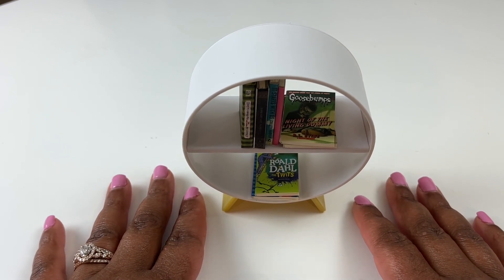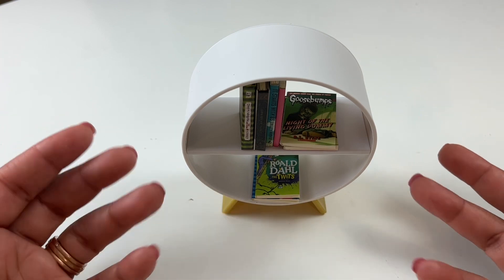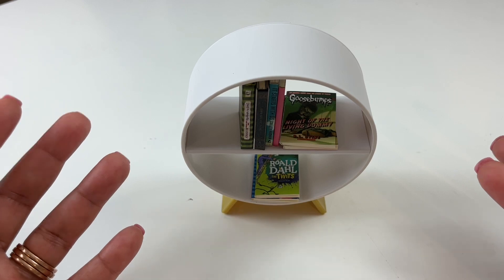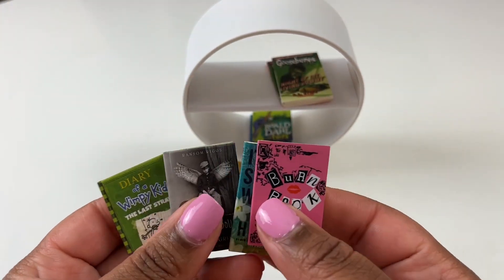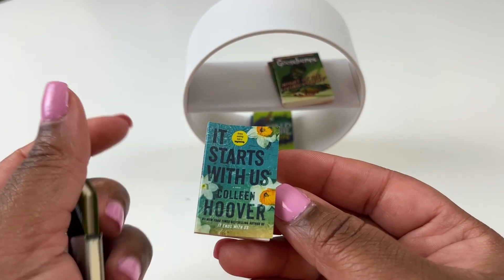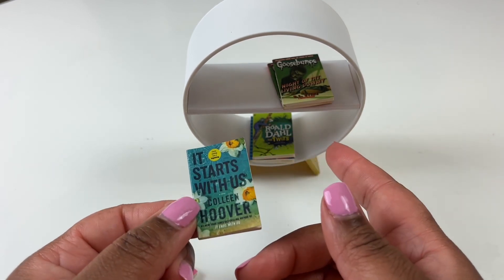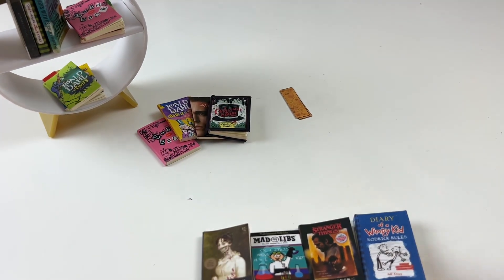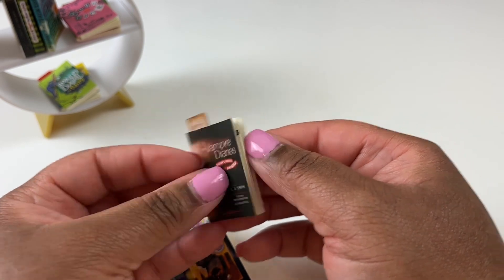Seven Days of Bliss Day 1: My newest Obsession and a Thank You 😊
Hello 🤗 join me for a Mini Brands Books Unboxing!

I purchased in store at Meijer!

Bliss Studio Shoppe:

Purple Log Book:

Log Log Book:

Blue/ Green Log Book: